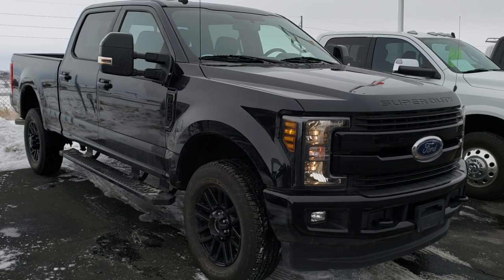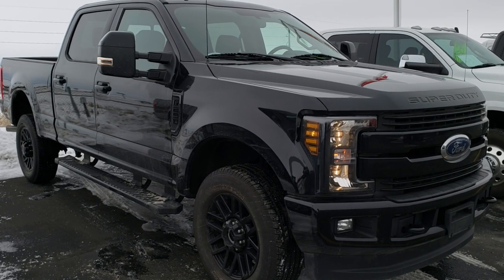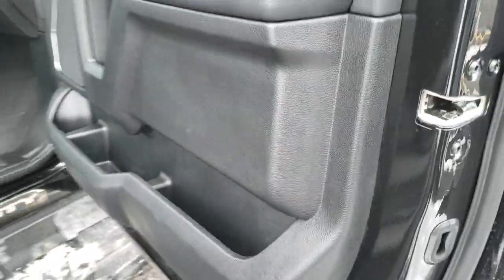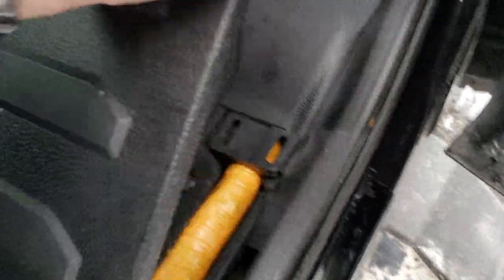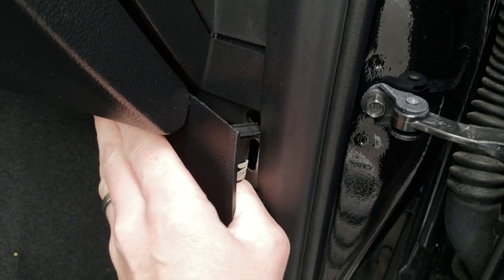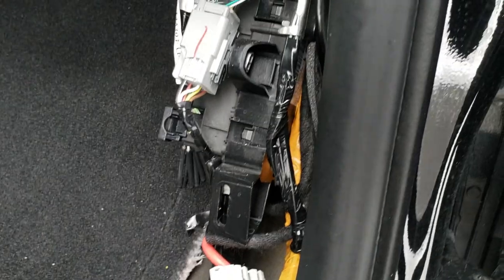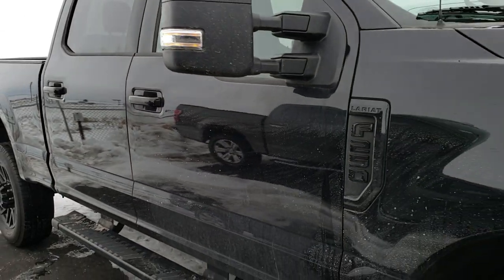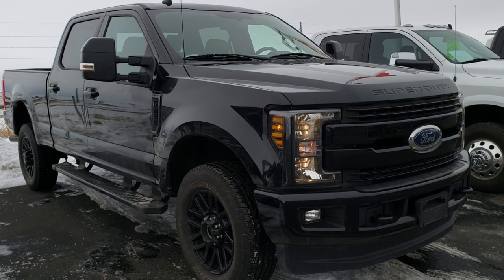Where is my 2017, 2018, 2019, 2020, 2021, 2022 SUPERDUTY FORD F250 F350 F450 DOOR CODE LOCATION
Location for door code keyless entry on a 2019 Ford F250.  This will work for any 2017, 2018, 2019, 2020, 2021 and 2022 Ford F250 F-250 f350 f-350 F450 F-450